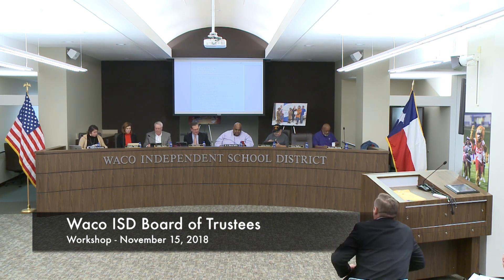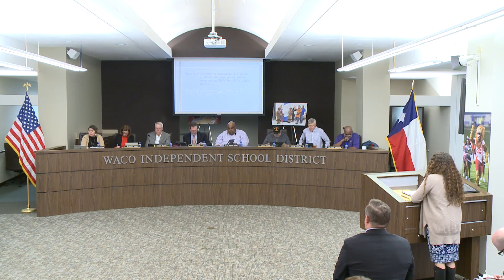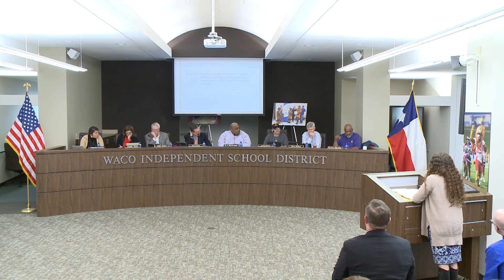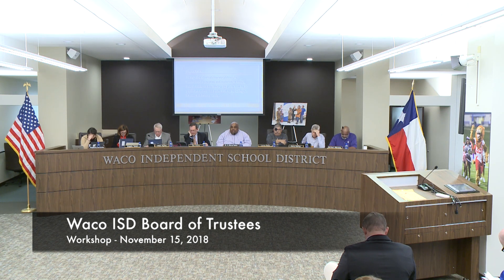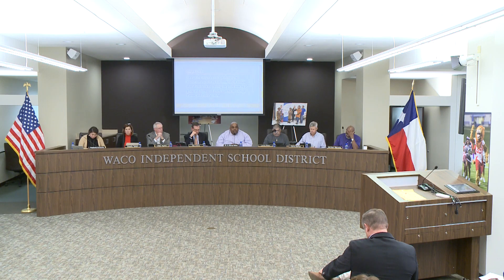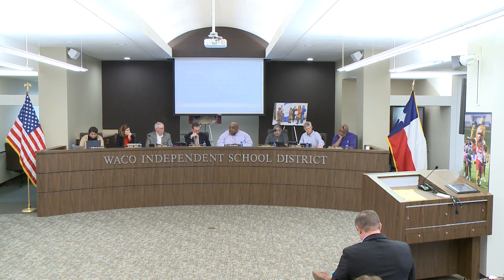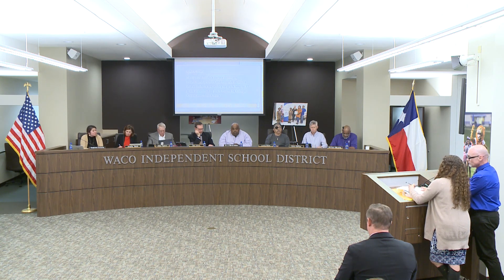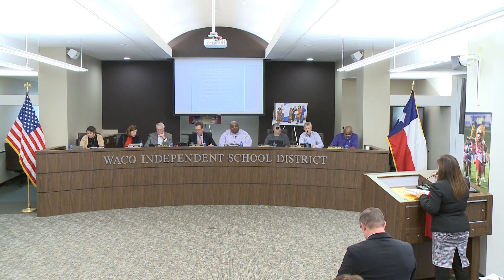Waco ISD: Board of Trustees Workshop - November 15, 2018